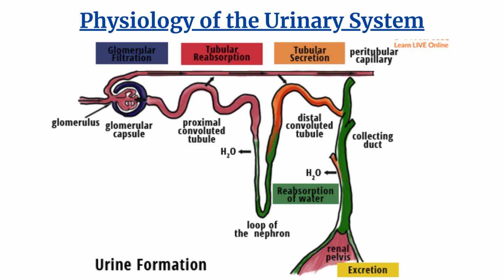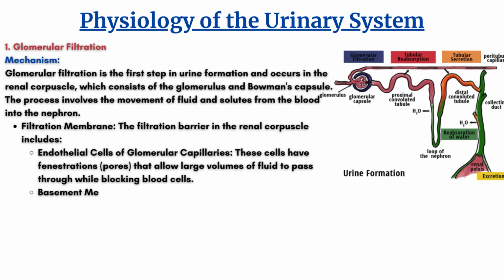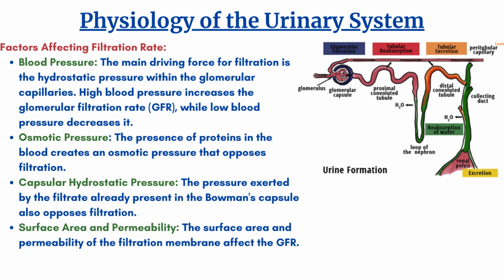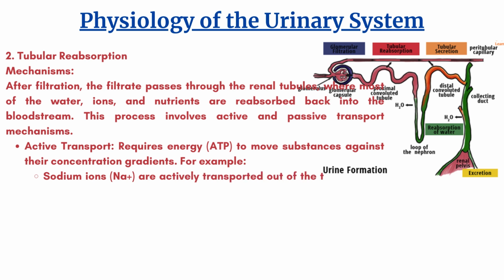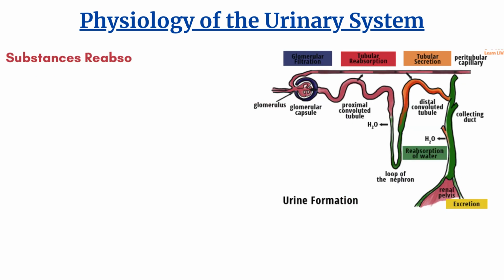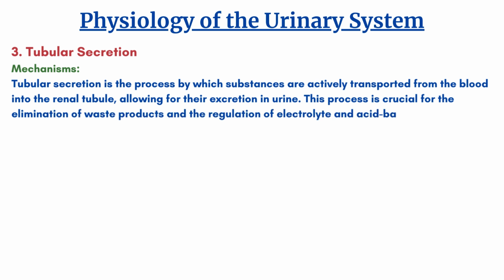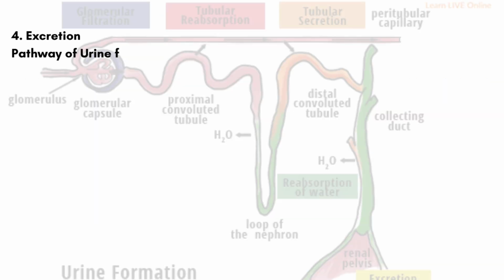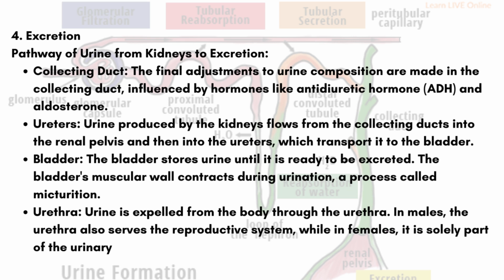Physiology of the Urinary System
Discover the INSANE truth about your pee machine in this deep dive into the physiology of the urinary system! 🚽💧 In this video, we explore how your body processes waste, regulates fluids, and maintains homeostasis through the remarkable function of the kidneys, ureters, bladder, and urethra. Learn about the intricate processes involved in urine formation, the role of nephron units, and how your urinary system works tirelessly to keep you healthy. We'll break down complex terms and concepts into easy-to-understand segments, perfect for students of biology, health enthusiasts, or anyone curious about how their body functions. From the filtering process to the hormonal regulation of urine output, this video covers everything you need to know about the urinary system's anatomy and physiology. 👉 What are the key functions of the kidneys? 👉 How does your body decide when to pee? 👉 What’s the difference between the urinary system and the renal system? Join us as we unveil the fascinating science behind this essential body system.